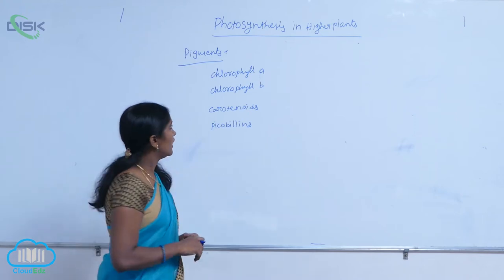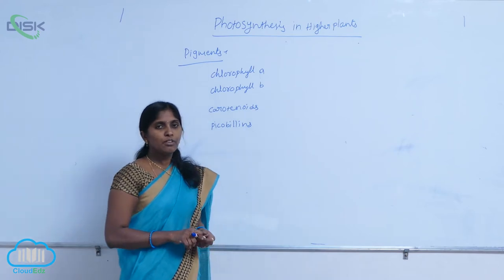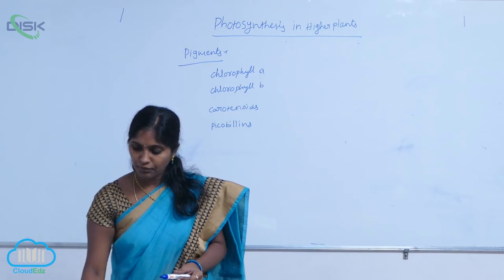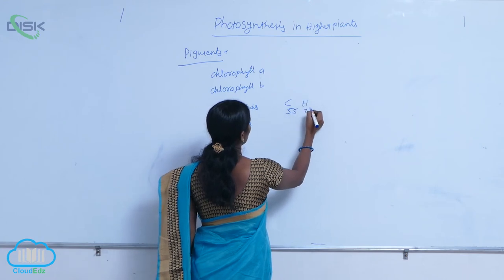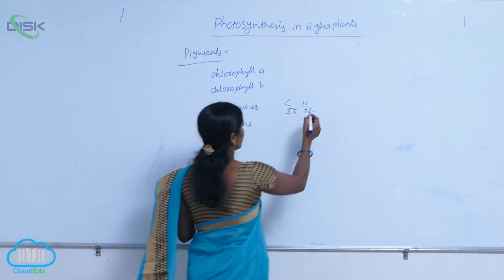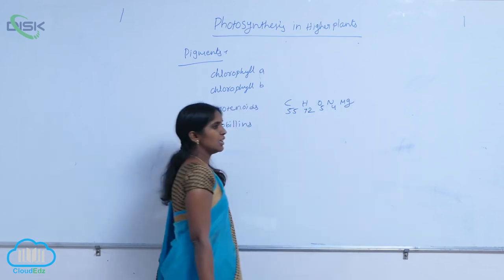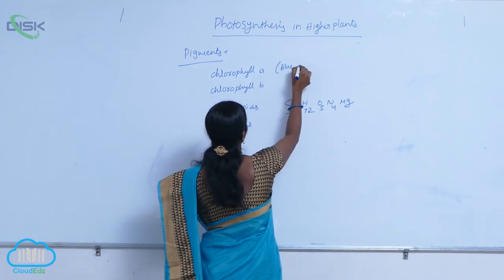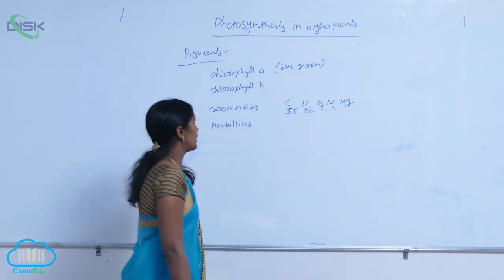HOW MANY PIGMENTS || Chlorophyll pigments 4 || Disk Telangana